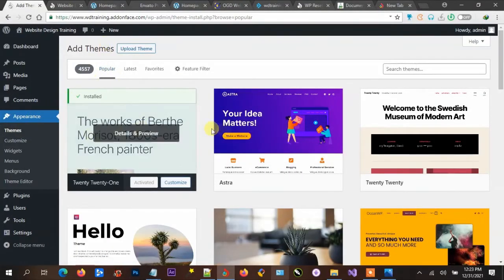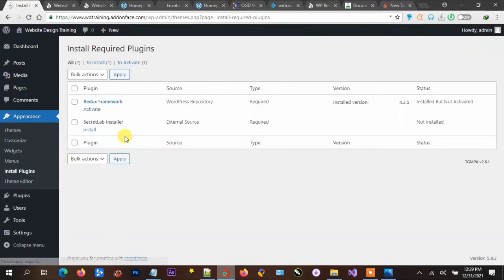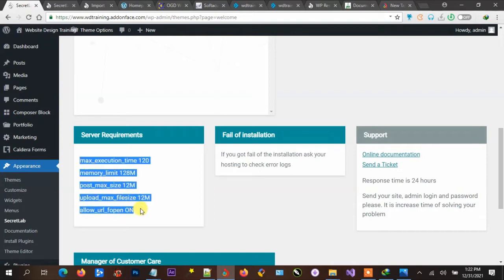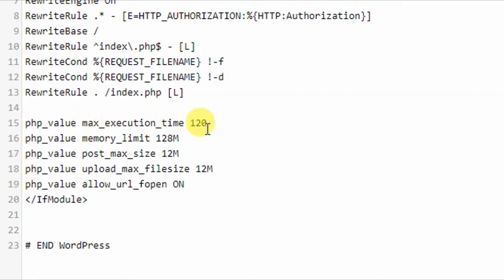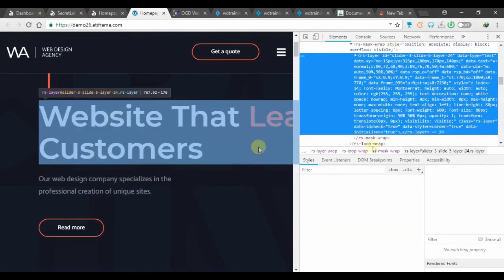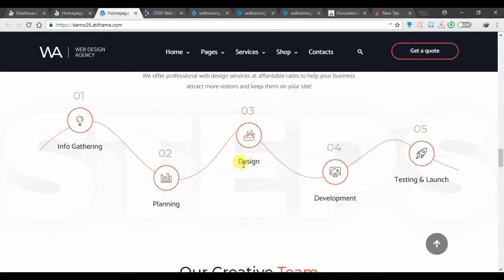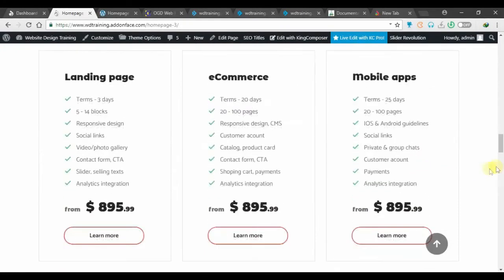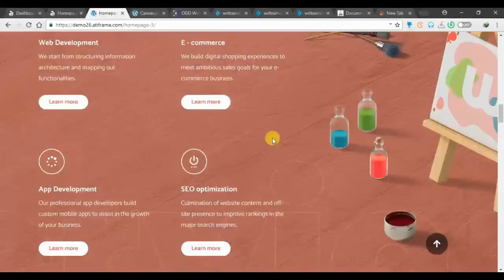(Part 6) Website design without coding Training course for beginners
Free Website design without coding Training course for beginners, Do you want to start working from home by becoming a website designer without coding within a week, if the answer is yes then this course is for you.

In this Part 6 you will learn:

👉Installation of theme and child theme
👉Installation of plugins that are required by the theme
👉Importing of demo
👉server requirement by theme
👉The starting of Importing of demo
👉Website layout
👉What you need to know about, website layout before starting
👉How to get an idea or concept of the website you are about to design

You can read more about us here =-: ogdwebhost.com